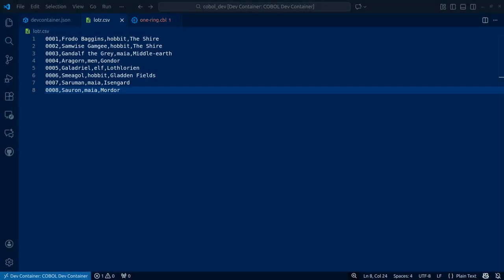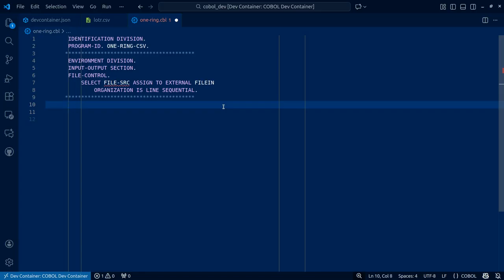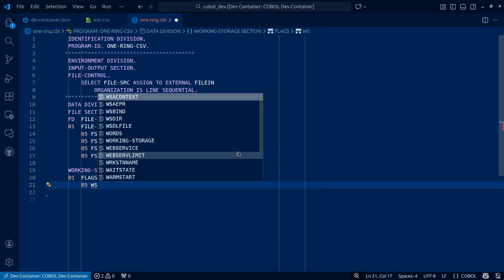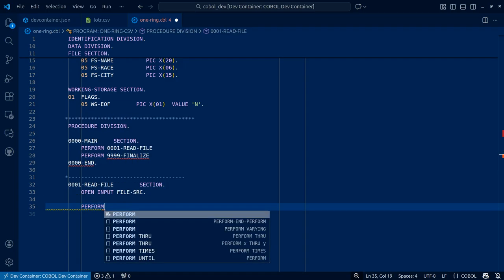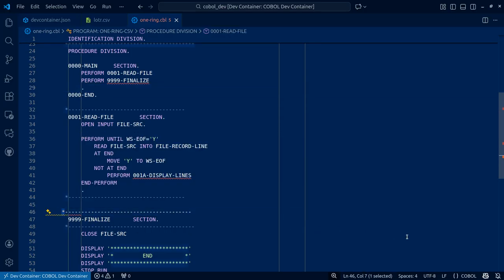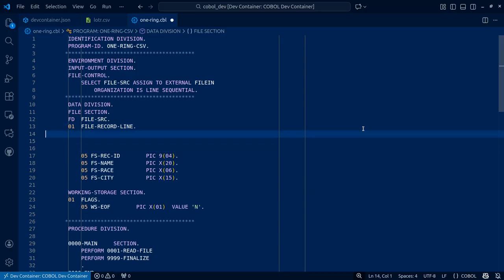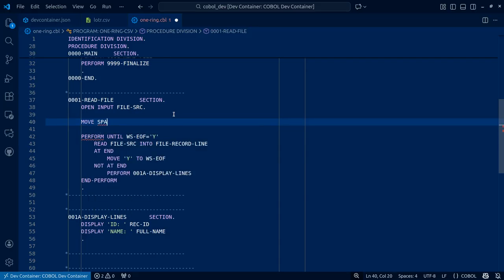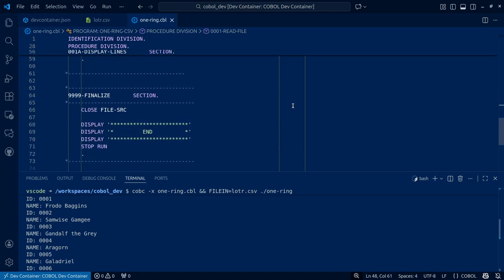COBOL Live Coding: How to Read & Parse CSV Files with the UNSTRING Statement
In this live coding session, we will talk about one of the most common tasks in business programming: reading and parsing Comma-Separated Value (CSV) files using COBOL.

✍️ You will learn:
 - How to define a Line Sequential file in the FILE-CONTROL paragraph.
- How to set up FD (File Description) and the Input/Output process (OPEN, READ, CLOSE).
- How to handle the End-of-File (EOF) condition correctly.
- How to use the UNSTRING statement to efficiently parse data delimited by a comma (,).
- How to structure the WORKING-STORAGE section to define the file record and the separated output fields.

💬 Question of the Day: What changes did you make to this program?

🔗 LINKS:
Final code: